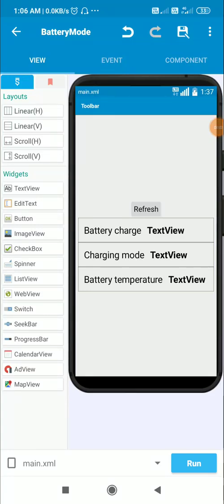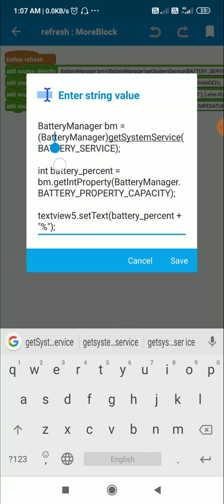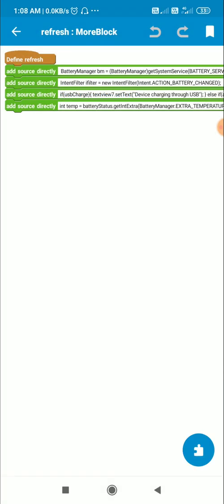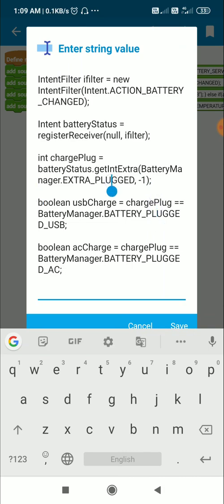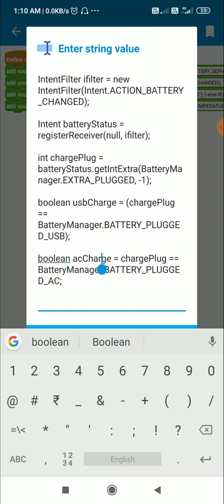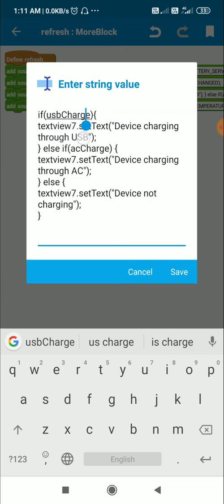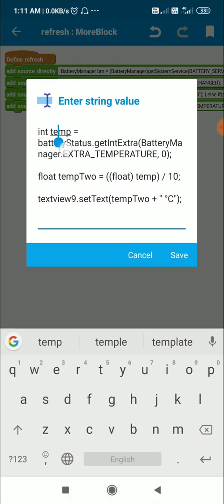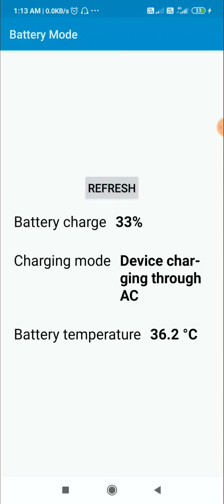Get battery temperature in Sketchware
This video shows how to get the battery charge, battery charging mode and battery temperature in Sketchware.